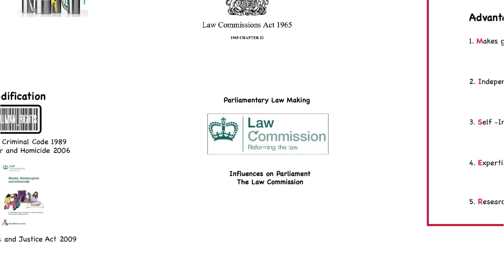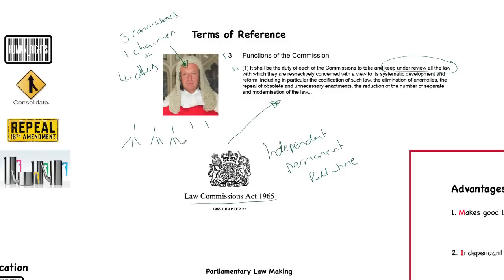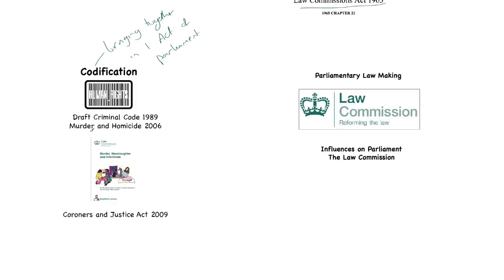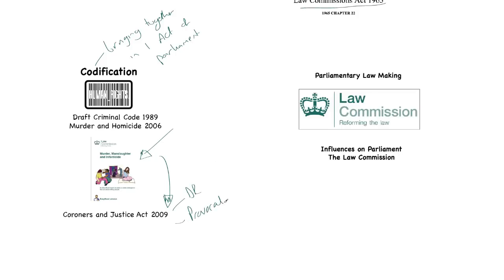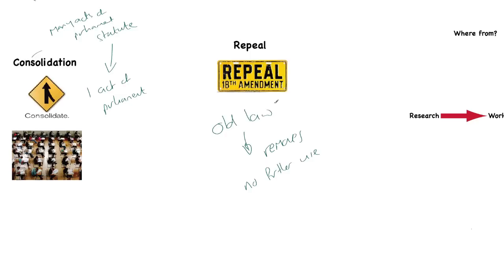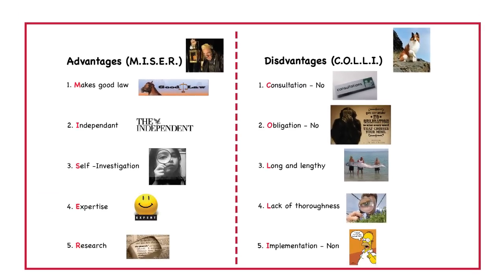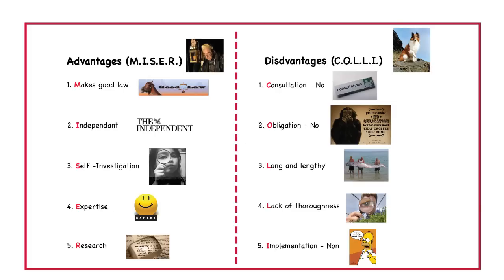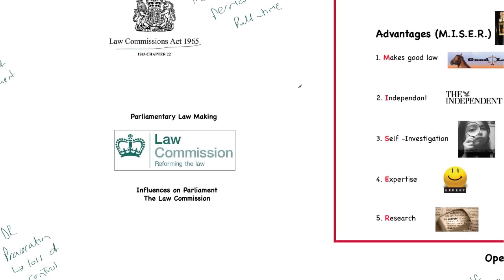1. The Law Commission as an influence on Parliament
A first look at the influences on Parliament - in this instance it is the Law Commission and focuses on its creation, composition and the mechanisms of codification, consolidation and repeal.